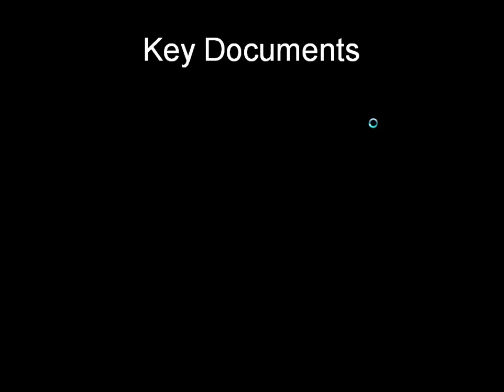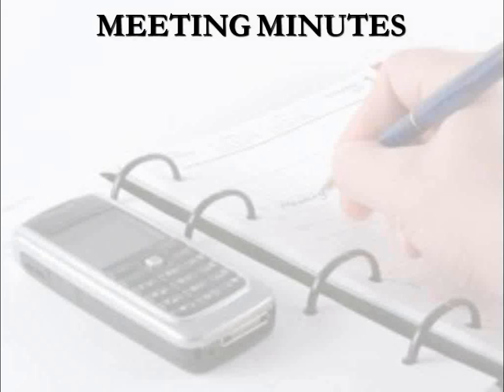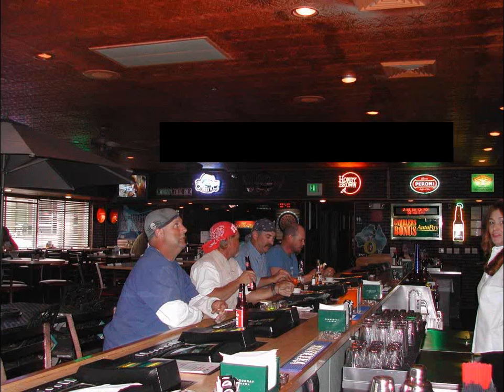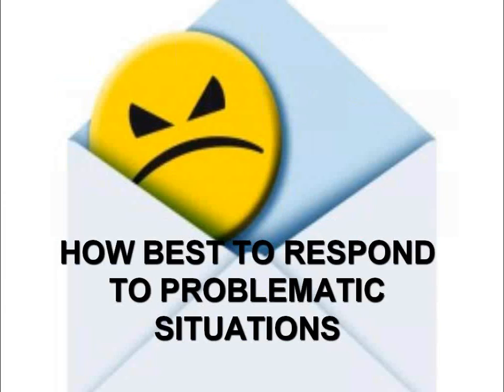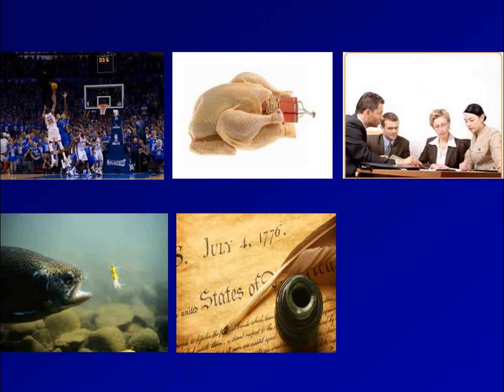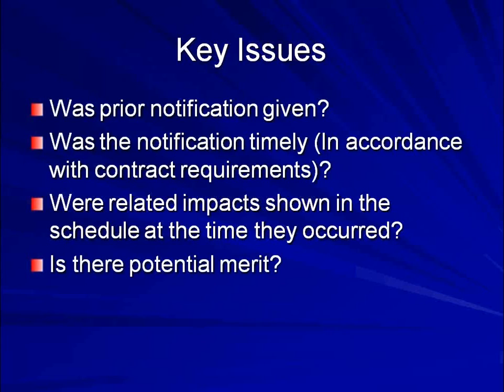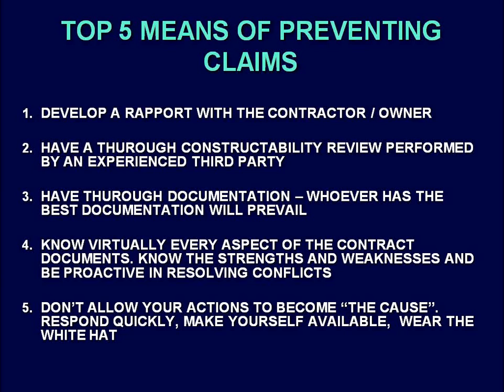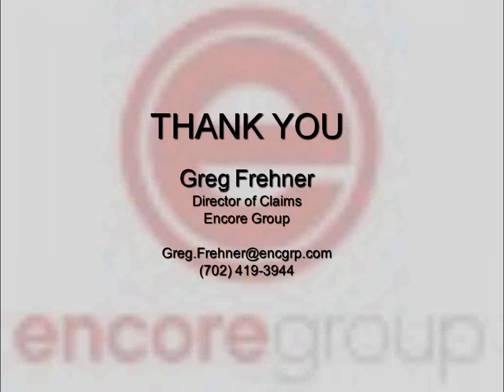Minimize Construction Claims with Good Documentation